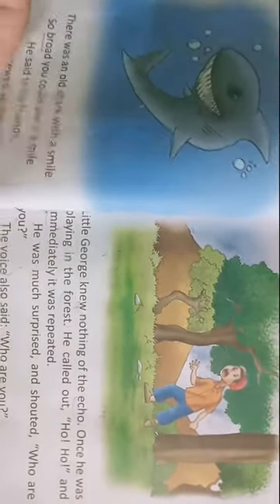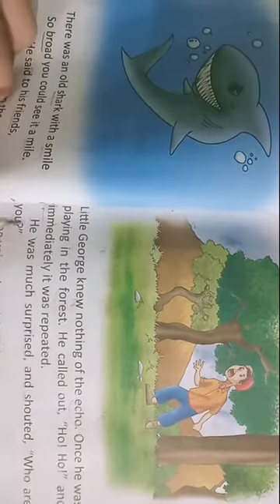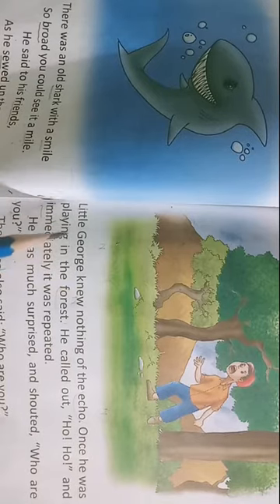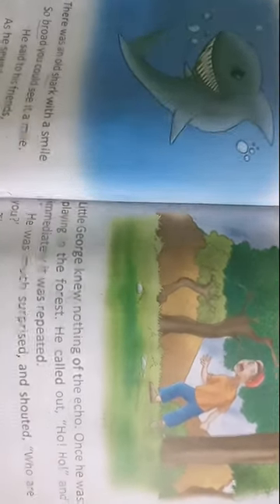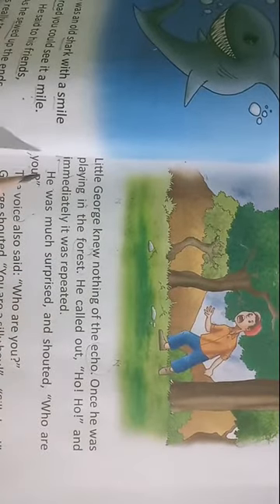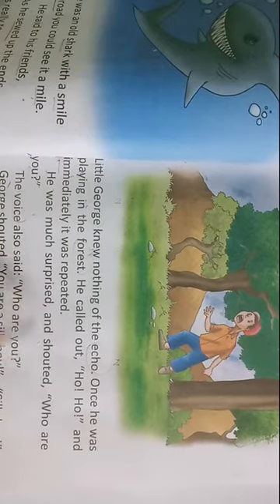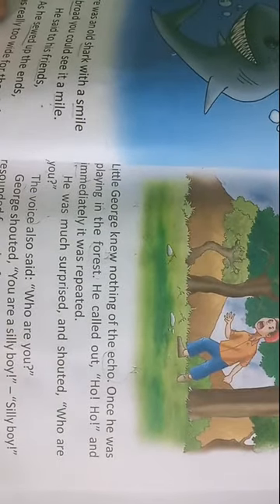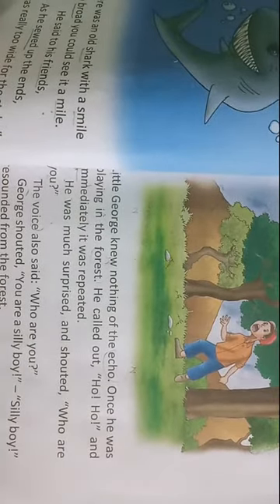Lecture of English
C. w  Find nouns from Lesson" George and the Echo" and make a circle around nouns in book .Learn sentences and Q/As of above lesson Learn and write dictation words in note book.